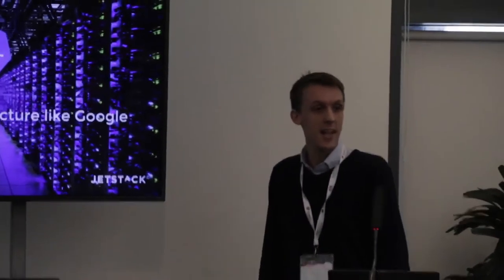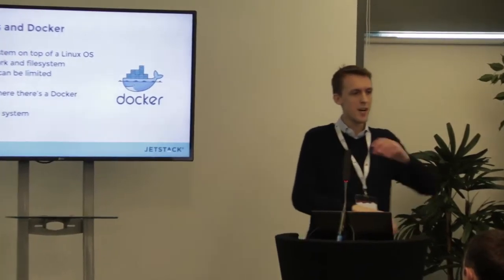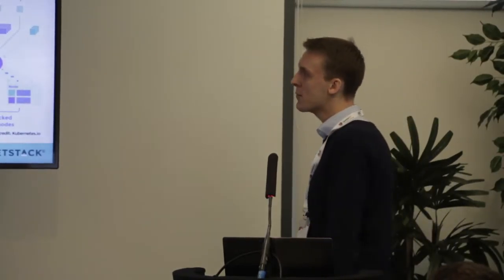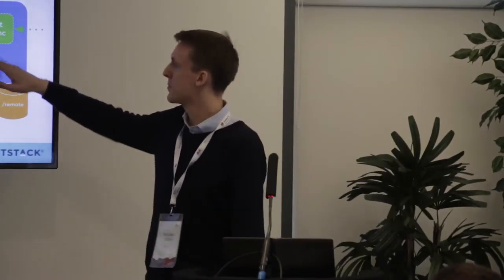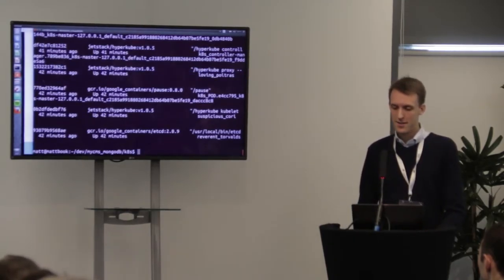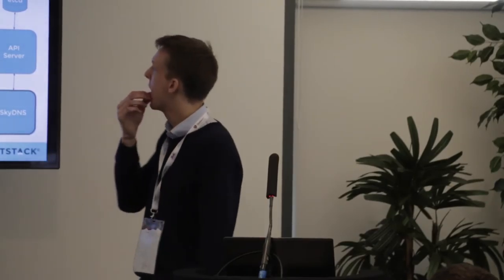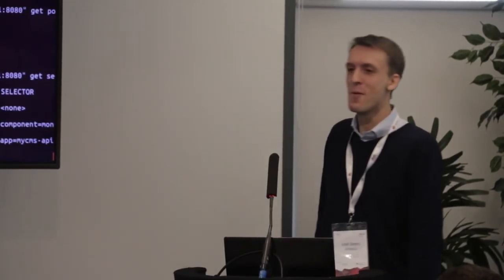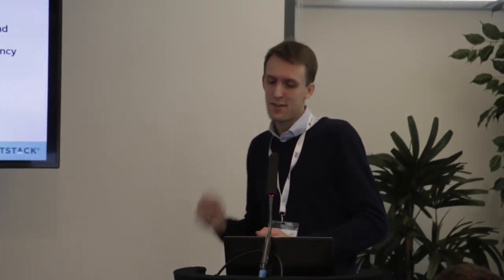Matt Bates - Kubernetes - Bristech Conference 2015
This talk will introduce Kubernetes and explain its core concepts. It will show how Google’s secret-sauce is now open to us all to manage containerised microservice architectures. There will be demos of how it can be used to power an automated CI/CD pipeline, with rolling updates to a ‘live’ web application service, and a fault-tolerant and scaling NoSQL database backend.